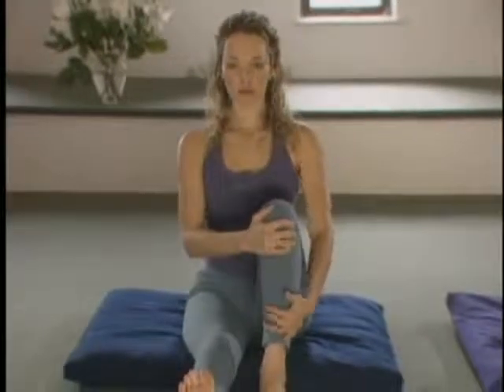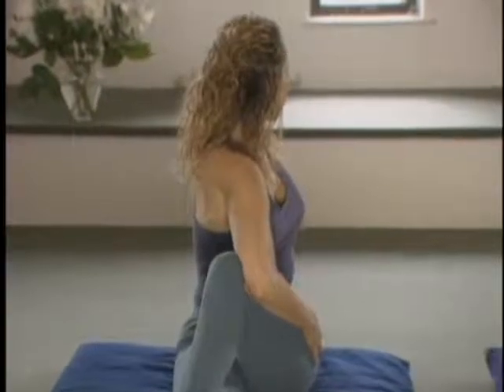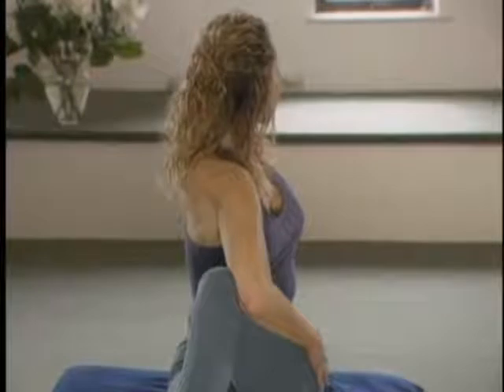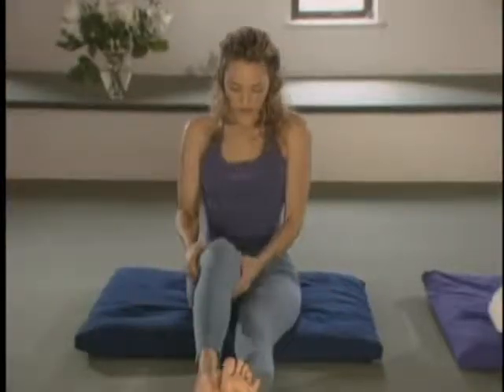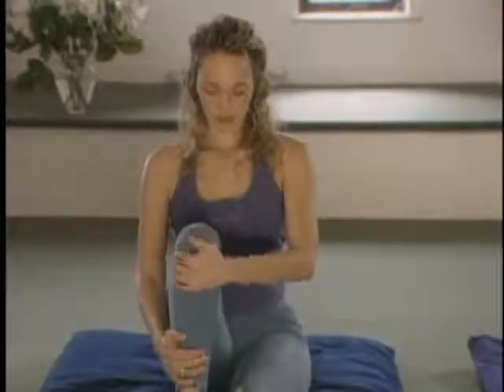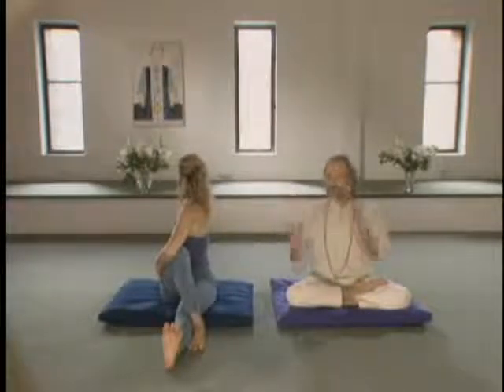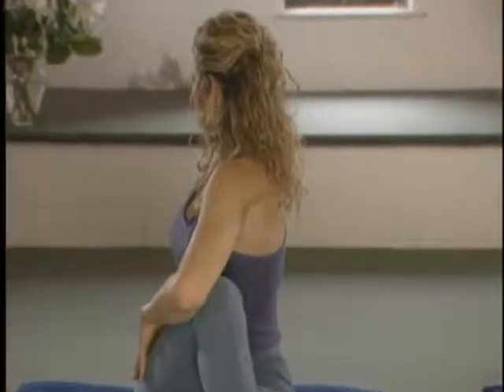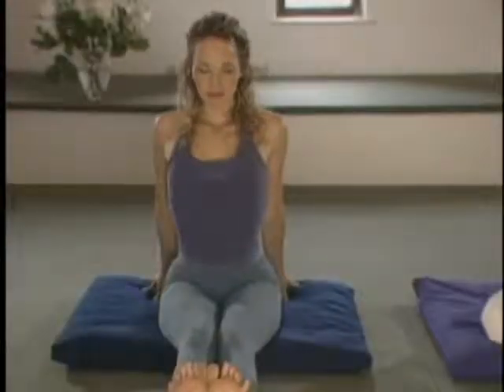yogazone meditate chakra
yogazone meditate chakra to share healing